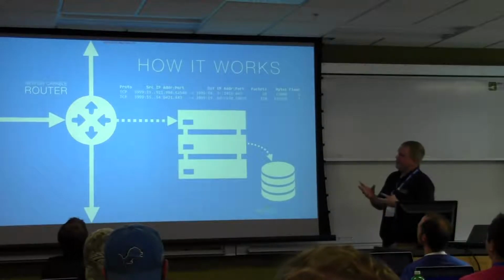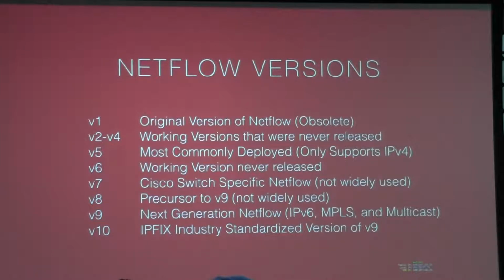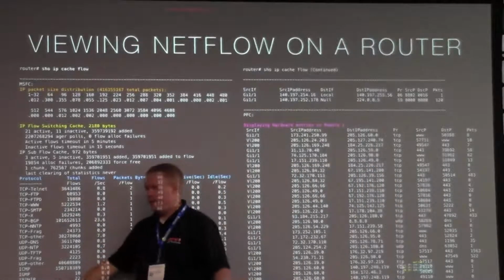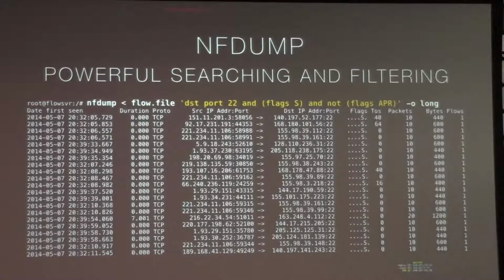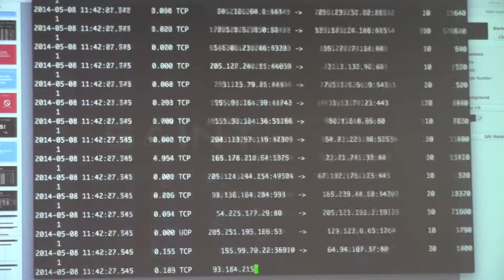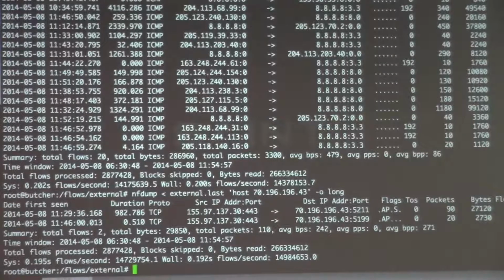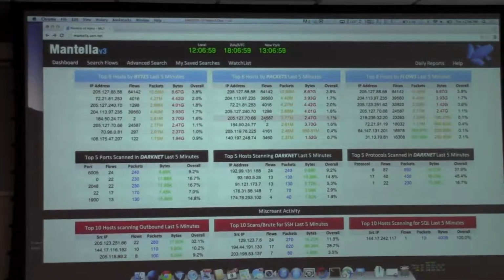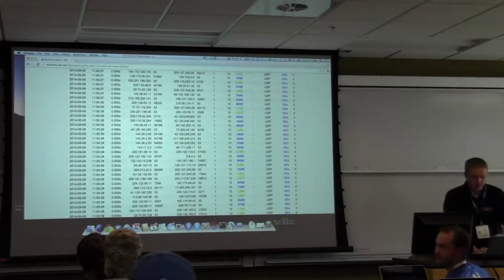Openwest 2014 - Troy Jessop - Using Netflow for security (12)